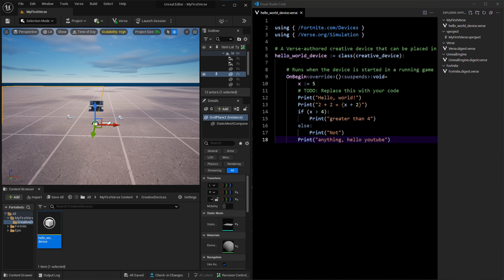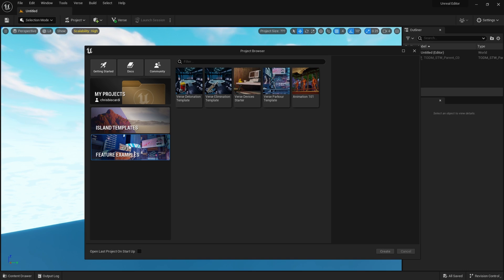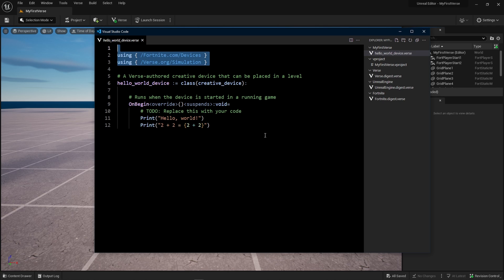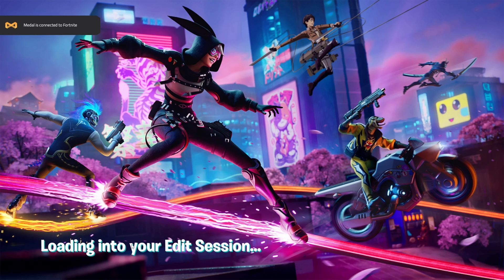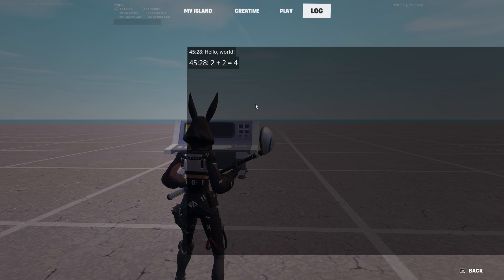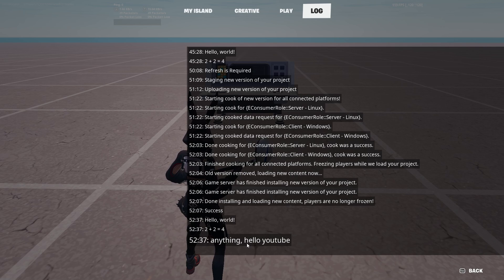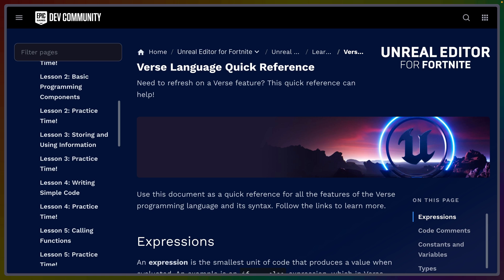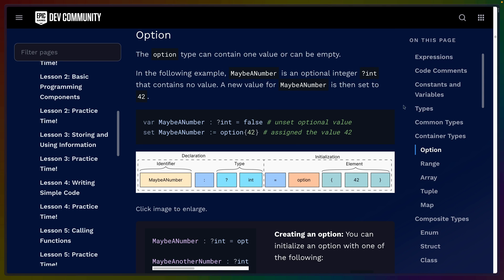Programming Fortnite: Verse in UEFN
Unreal Editor for Fortnite (UEFN) is out now. Verse, the new functional logic programming language is what Epic has developed to be the third language in Unreal Engine.

Getting a good feel for what its like to use a language like Verse in practice can be difficult without visuals, so this video shows what the workflow is like for people who are already familiar with programming.